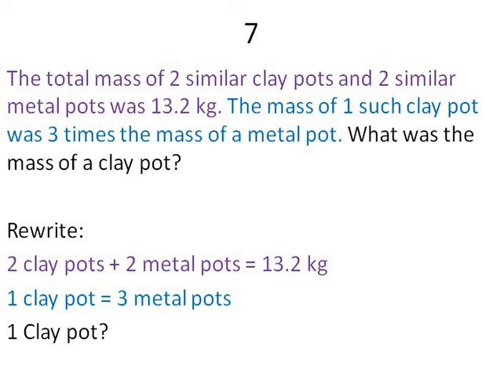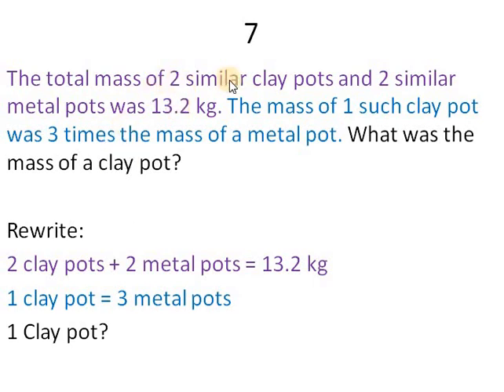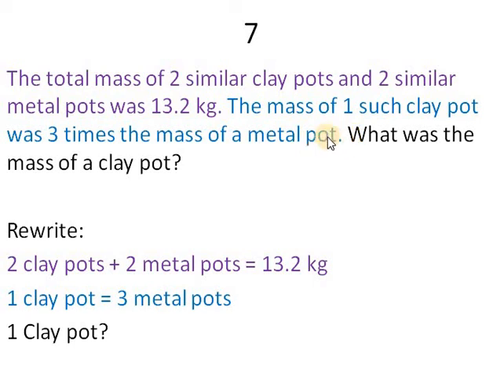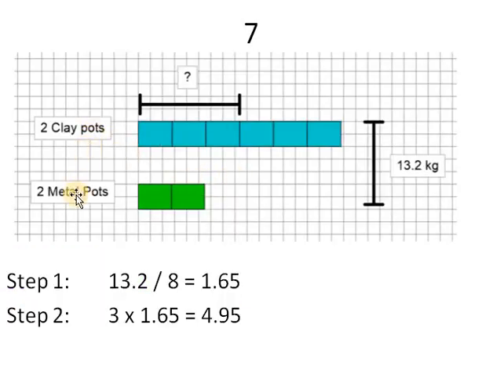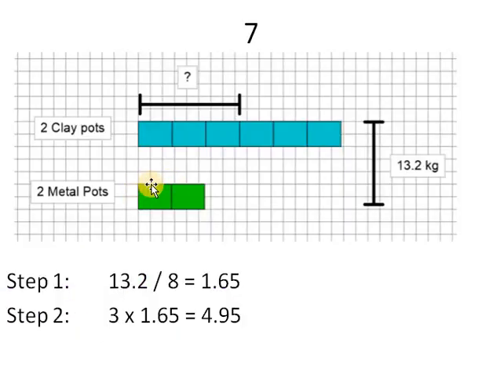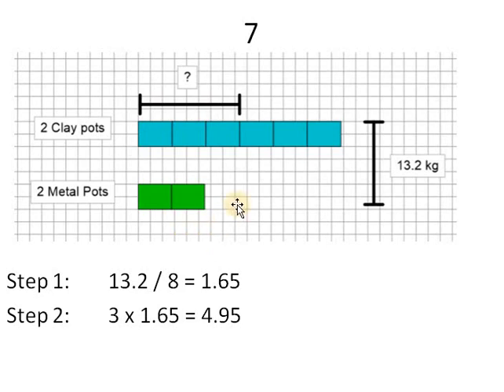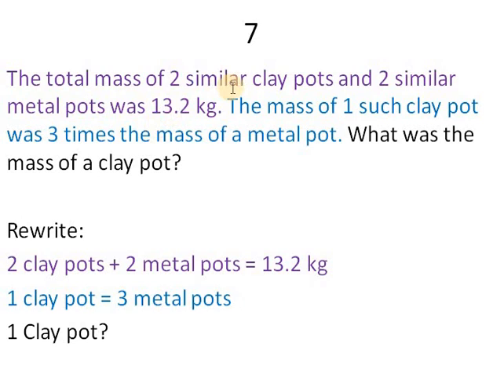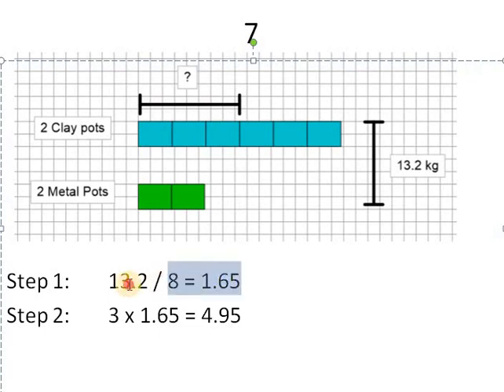P4 M WB12 2 07 Sem2 2021 2022